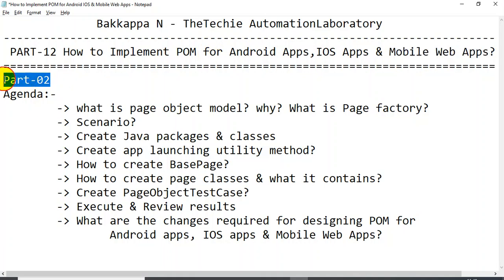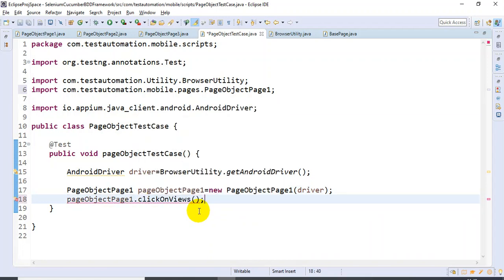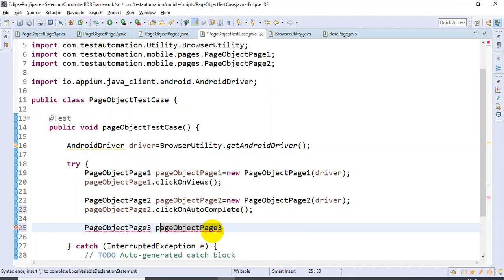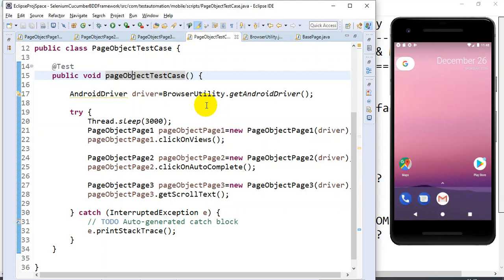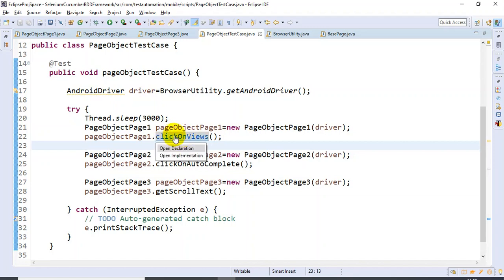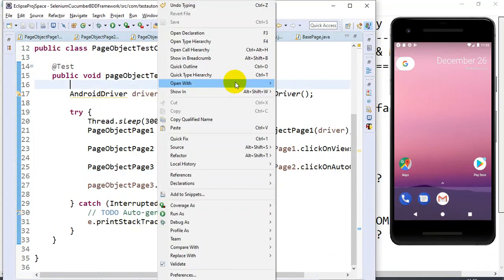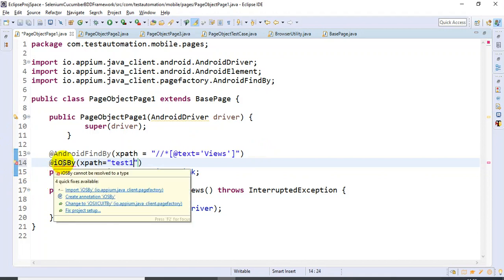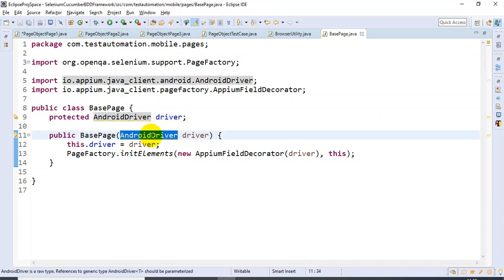Appium Page Object Model(POM) Framework for Android IOS & Mobile Web Apps-Part02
Appium Page Object Model POM Framework for Android IOS & Mobile Web Apps,Page Object Factory always return Null Pointer Exception,

Important Notes:-
 public void pageObjectTestCase() {
  AndroidDriver driver=BrowserUtility.getAndroidDriver();
  try {
   Thread.sleep(3000);
   PageObjectPage1 pageObjectPage1=new PageObjectPage1(driver);
   PageObjectPage2 pageObjectPage2=pageObjectPage1.clickOnViews();
   PageObjectPage3 pageObjectPage3=pageObjectPage2.clickOnAutoComplete();
   pageObjectPage3.getScrollText();
   driver.quit();
  } catch (InterruptedException e) {
   e.printStackTrace();
public class BasePage {
 protected AndroidDriver driver;
 public BasePage(AndroidDriver driver) {
  this.driver = driver;
  PageFactory.initElements(new AppiumFieldDecorator(driver), this);
public class PageObjectPage1 extends BasePage {
 public PageObjectPage1(AndroidDriver driver) {
   super(driver);
 @AndroidFindBy(xpath = "//*[@text='Views']")
 private AndroidElement views_Link;
 public PageObjectPage2 clickOnViews() throws InterruptedException {
  views_Link.click();
  return new PageObjectPage2(driver);